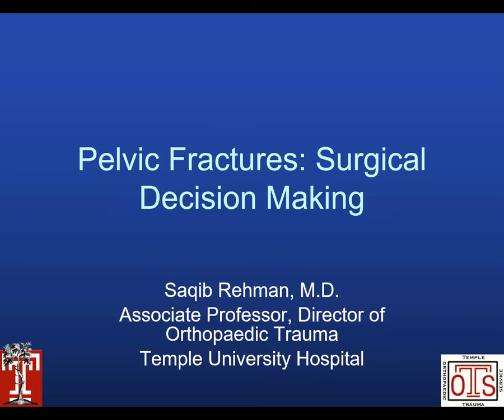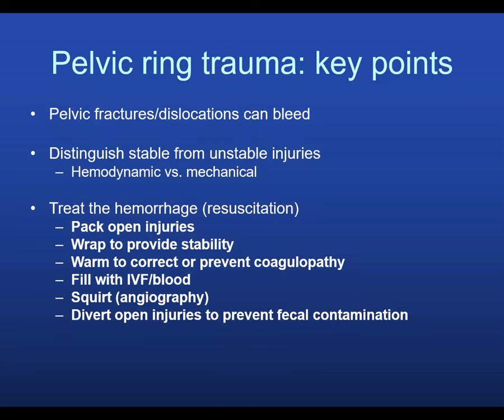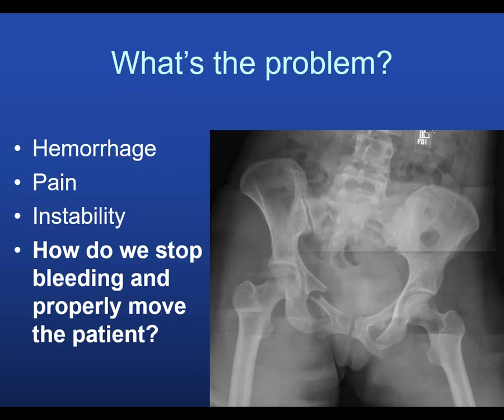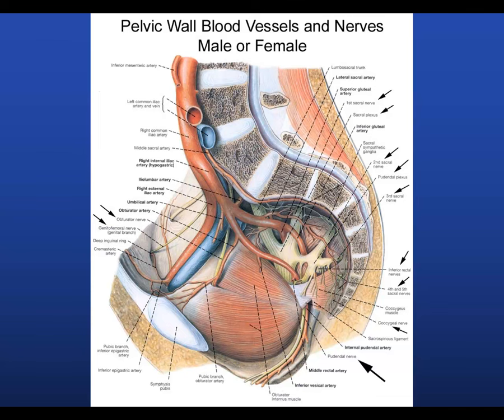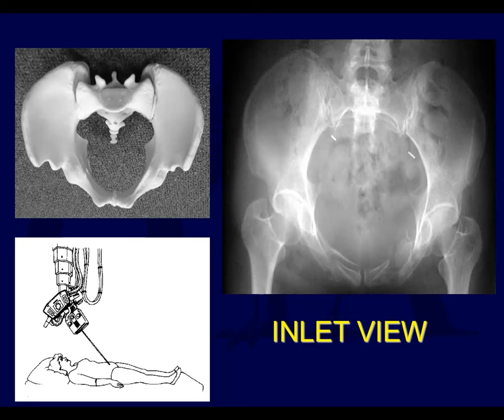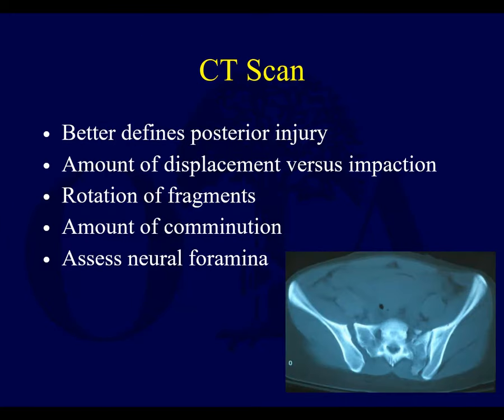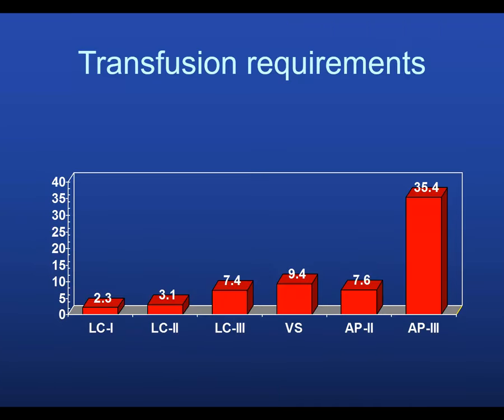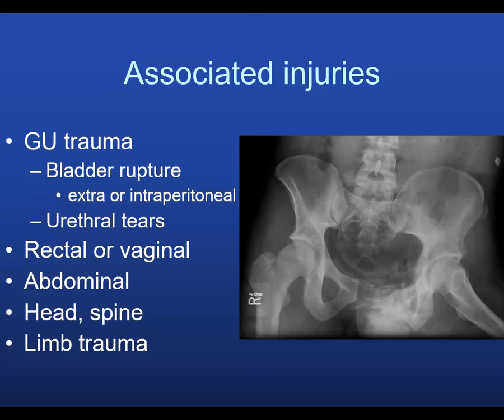Pelvic Fractures 1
Pelvic fractures - assessment and management for orthopaedic surgery residents.  Lecture 1 of 3.  Narrated, annotated video lecture from OrthoClips.com